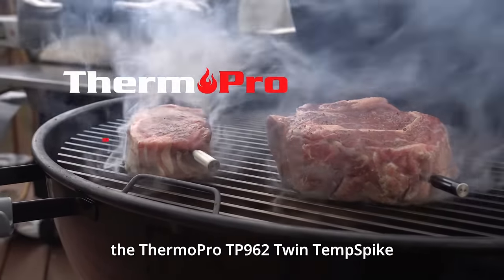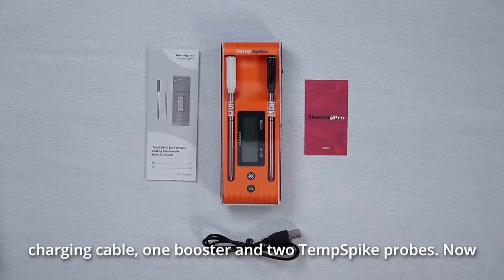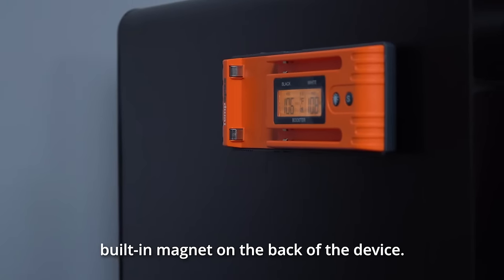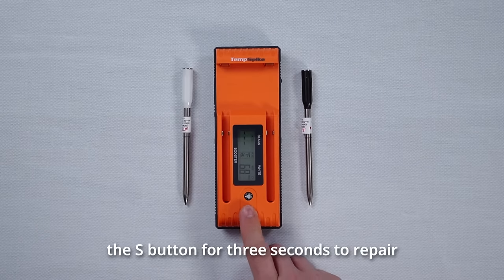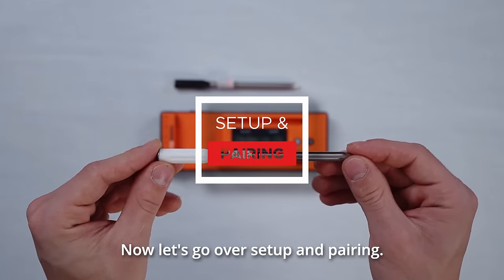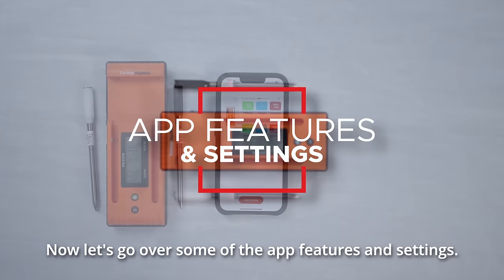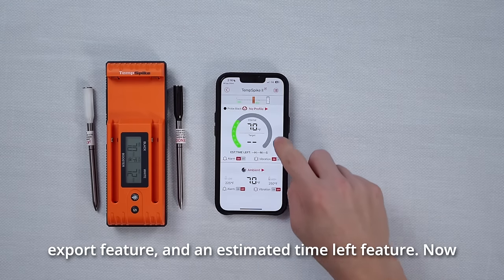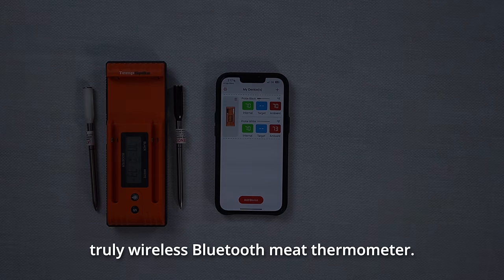ThermoPro TP962 Twin TempSpike Truly Wireless Bluetooth Meat Thermometer Setup Video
ThermoPro TP962 Twin TempSpike Bluetooth grill thermometer monitors your cooking from 500 feet by using the most stable radio frequency available on the market. Equipped with a pair of advanced heat sensors, this digital meat thermometer can track cooking temperatures both inside & outside your food. Enjoy 100% wire-free cooking and the convenience of no-hassle setup! As the smart choice that edges out the competition, it is a must-have for ovens, grills, sous vide, BBQs, smokers, rotisseries, and more!